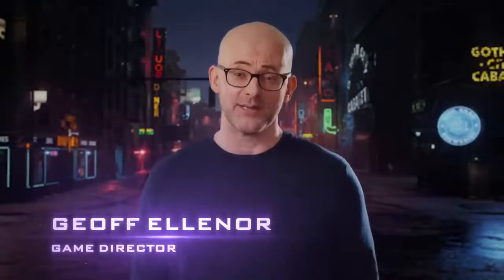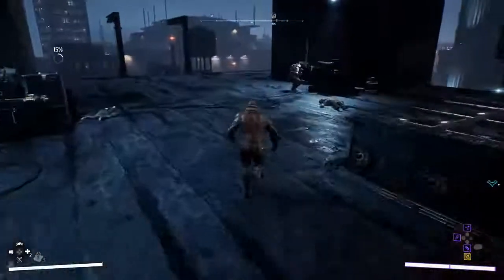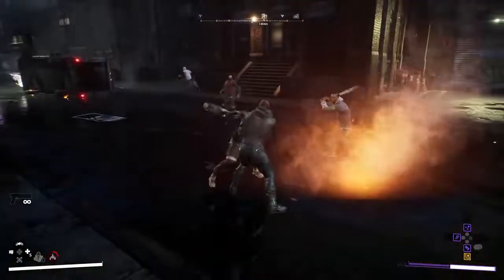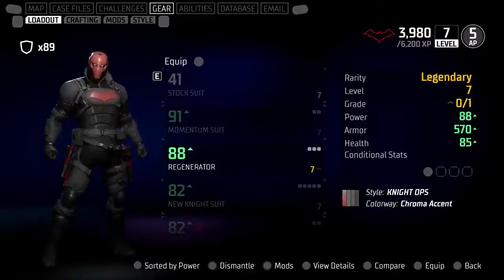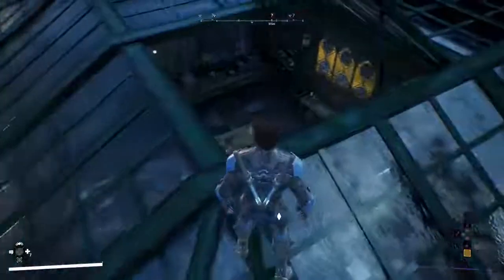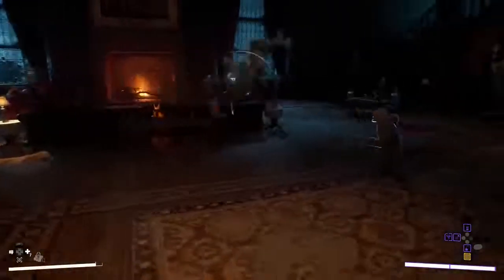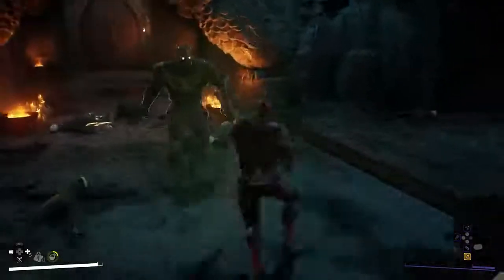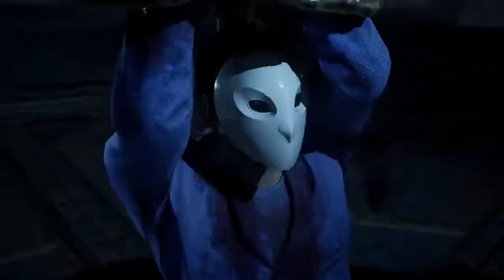Gotham Knights Official Released Red Hood and Nightwing Gameplay Demo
Developed by WB Games Montréal and published by Warner Bros Interactive Entertainment, Gotham Knights is an upcoming action role-playing game. It is set to be released on October 21, 2022 for Microsoft Windows, PlayStation 5, and Xbox Series X/S. Inspired by the Batman: Gotham Knights comic series based on the DC Comics character Batman and his supporting cast, the game focuses on the characters Nightwing, Batgirl, Robin, and Red Hood